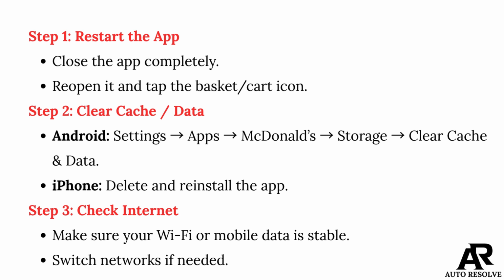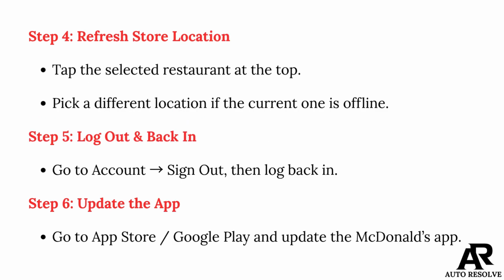McDonald’s App Basket Not Showing? Fix Cart & Checkout Issues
Learn how to fix McDonald’s app basket not showing. Step-by-step guide to resolve cart and checkout issues quickly and easily.

✅ Video Credits:
🎬 Creator: Auto Resolve
🛠️ Edited using: Canva Pro
🎙️ Voiceover: DesiVocal (Licensed Version)